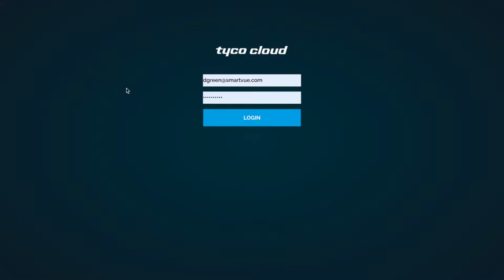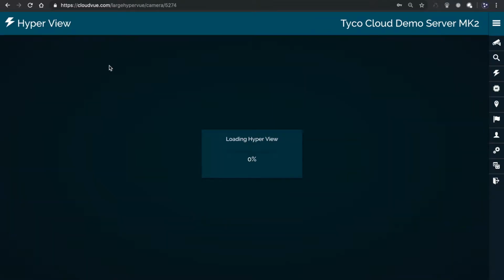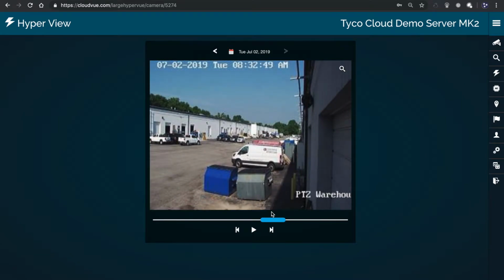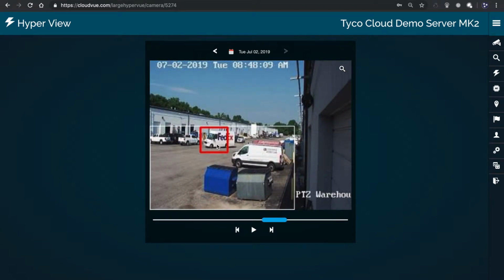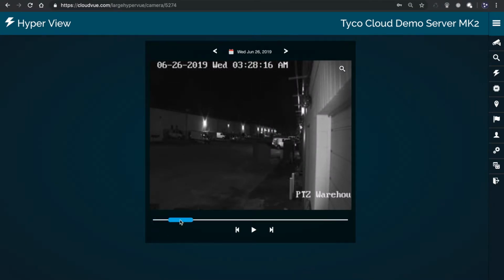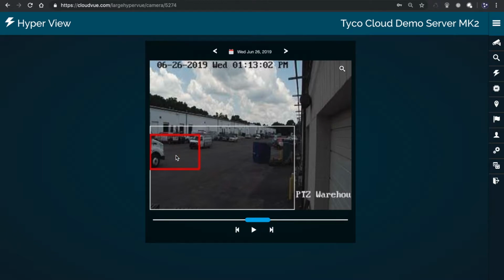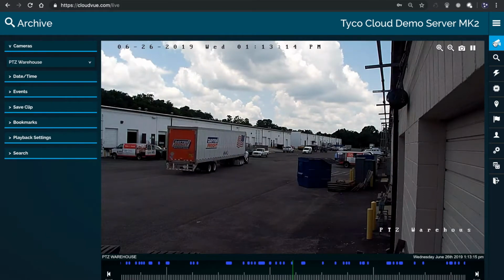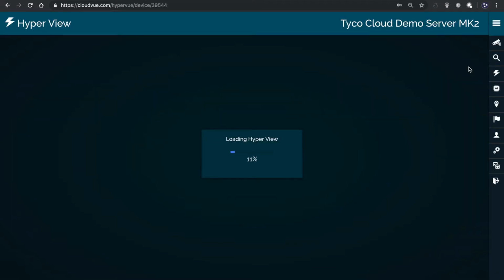Hyper View Fast Search Tutorial - Tyco Cloud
Using the Tyco Cloud Hyper View Feature in the Tyco Cloud VMS